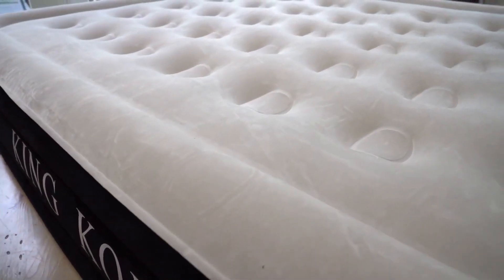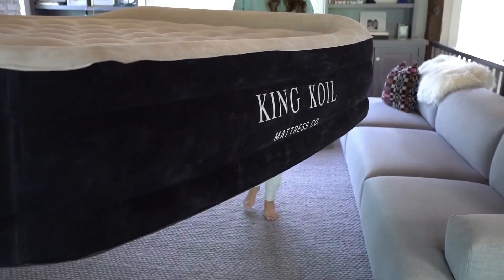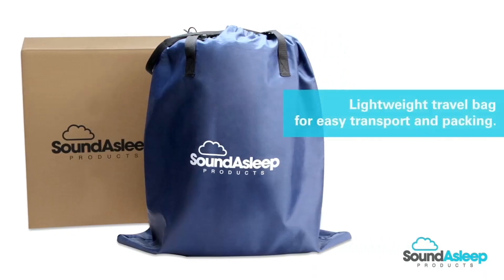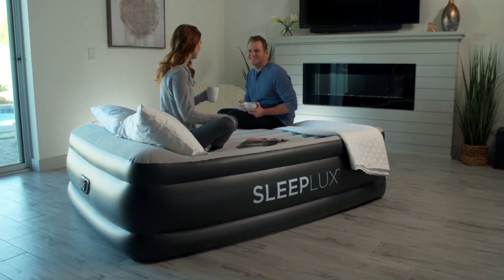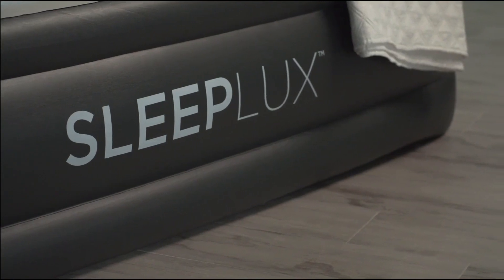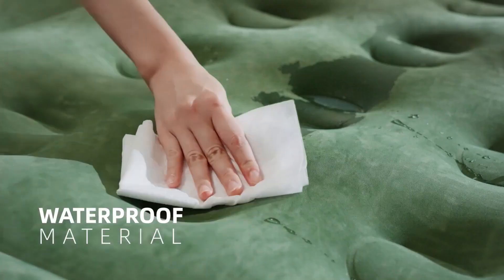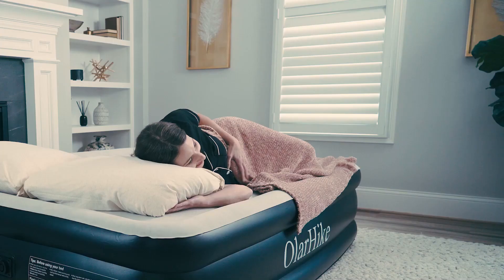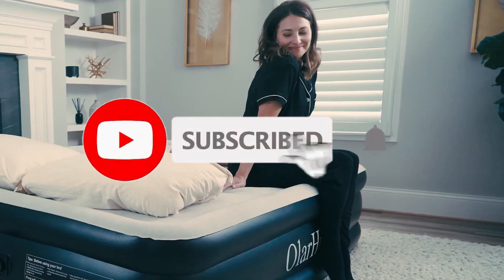Top 5 Best Air Beds In 2024